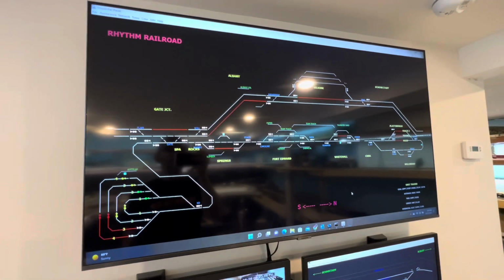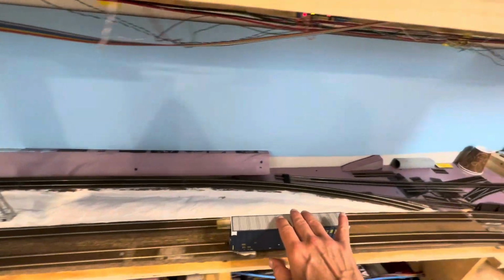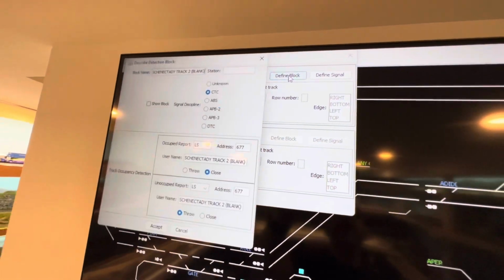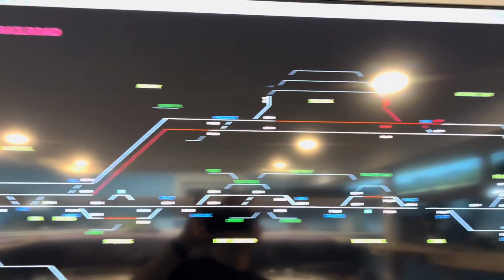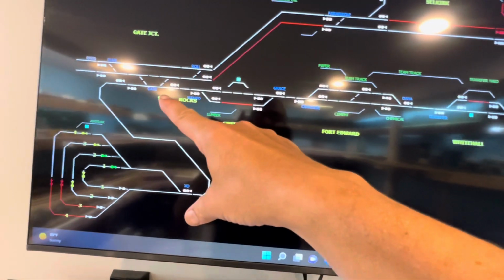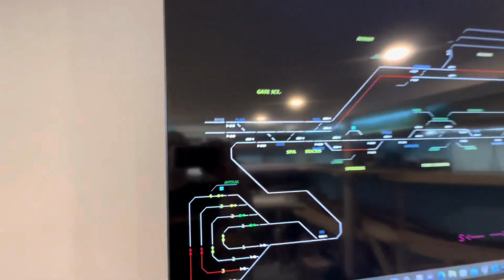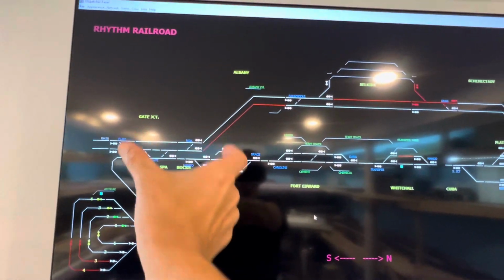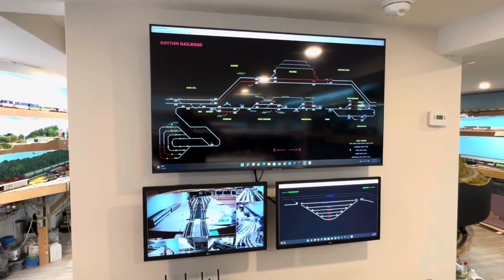Rhythm RR (CATS Dilemma) tracking labels in a loop. 🤷🏻‍♂️